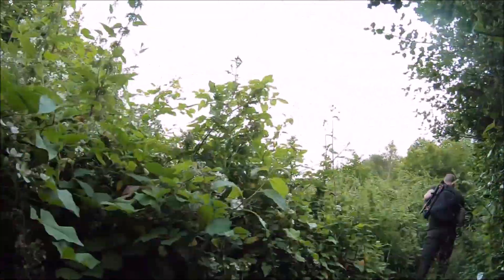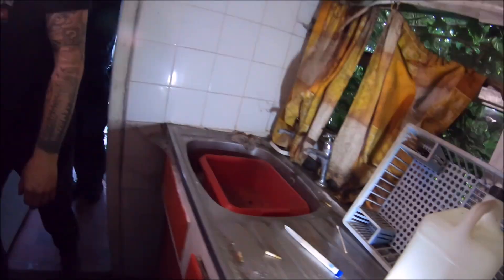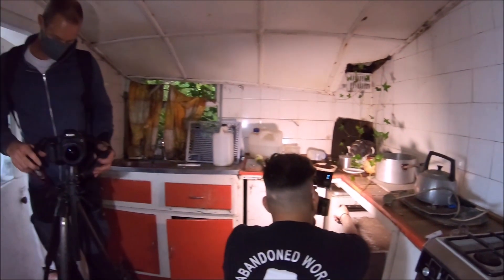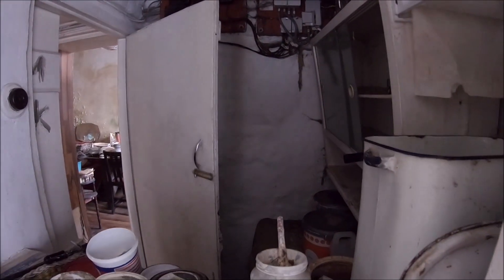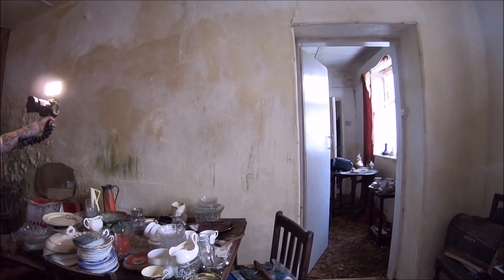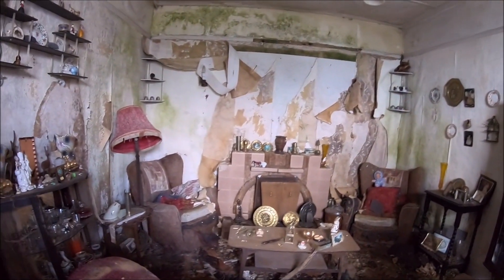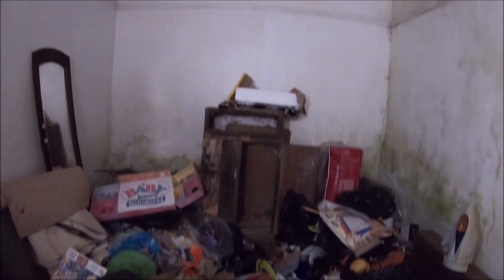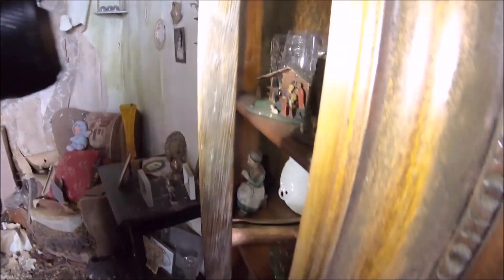Abandoned House - Wales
Sorry guys had to re upload this video